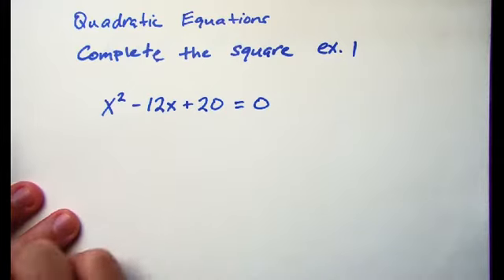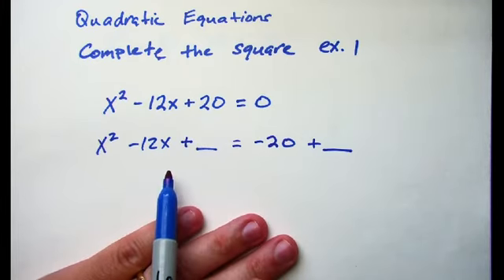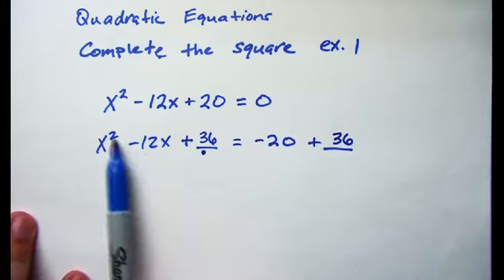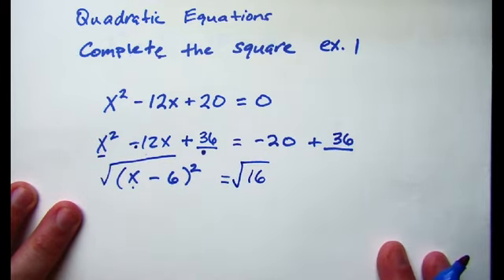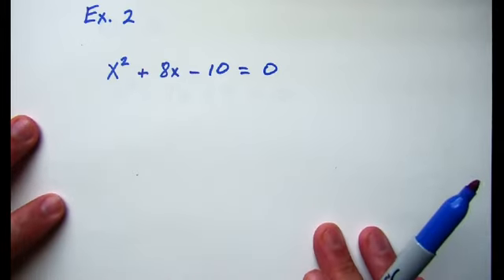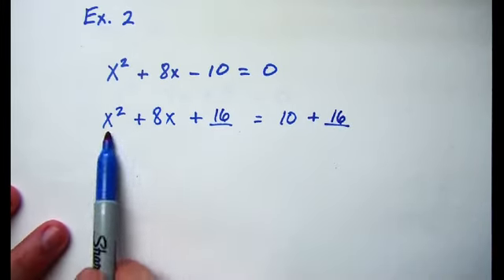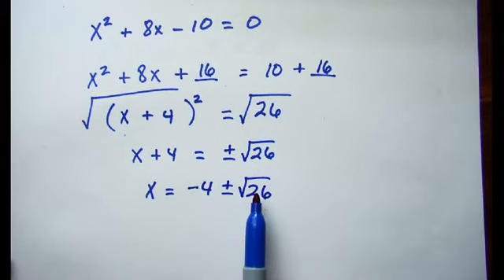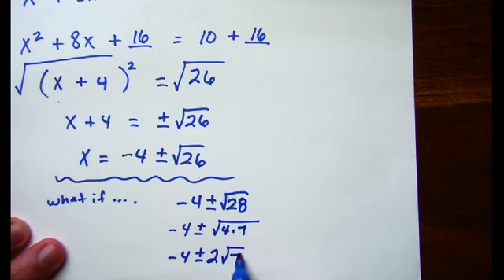completing the square ex 1 2